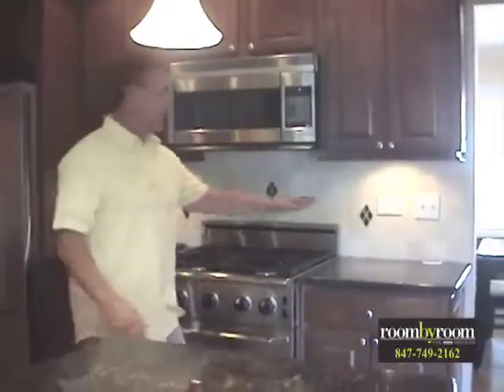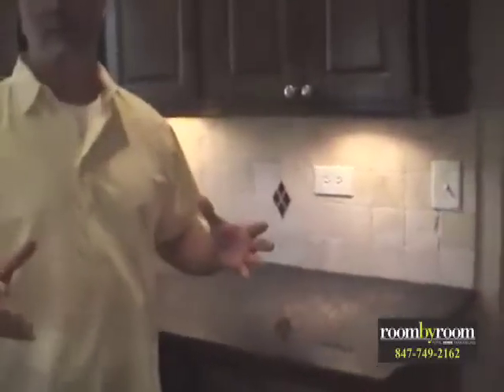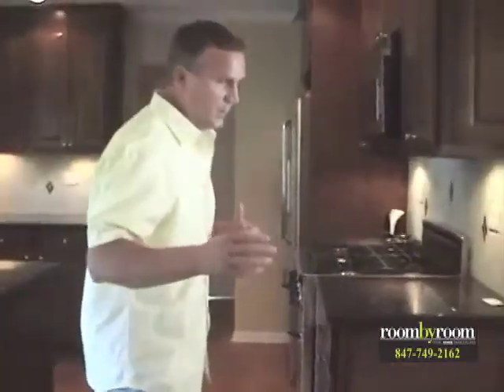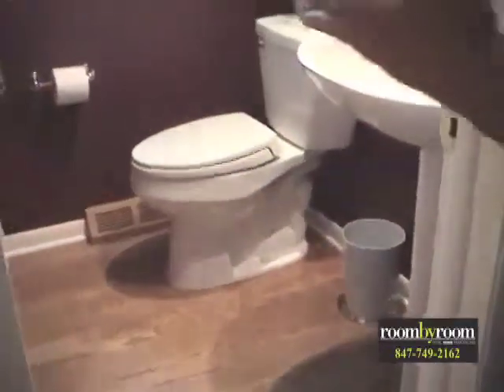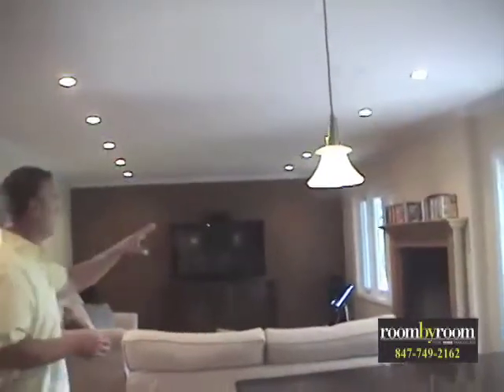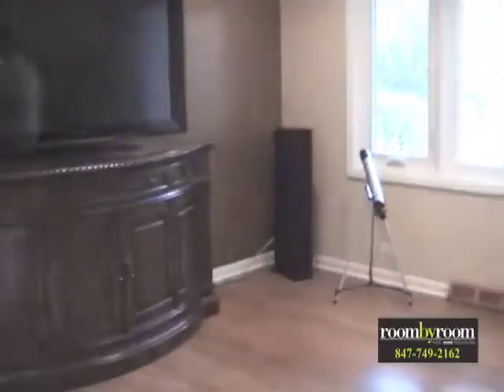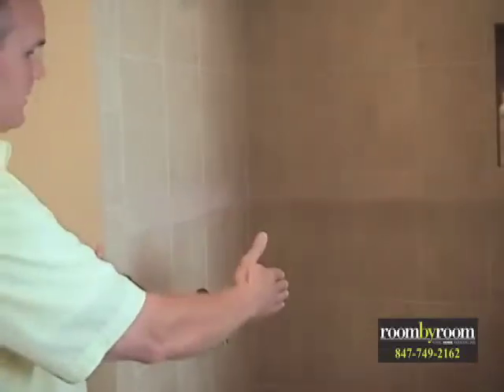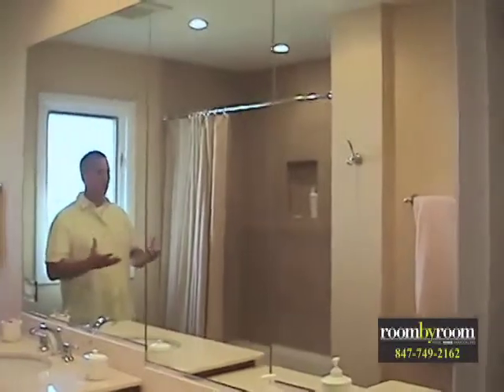Room by Room Total Home Remodeling Scotch Pine After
Post-construction Review of our Scotch Pine Project